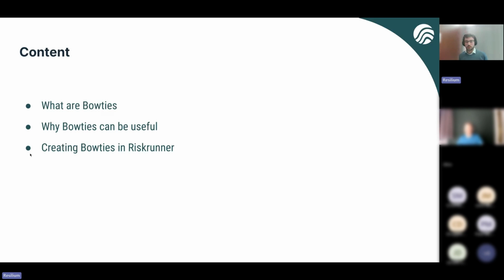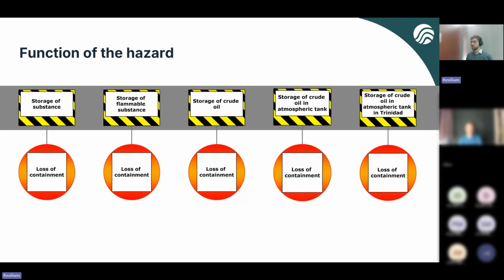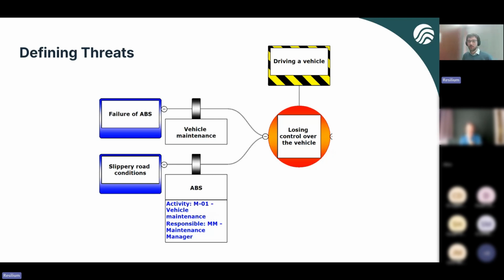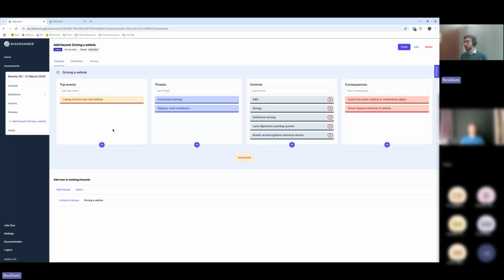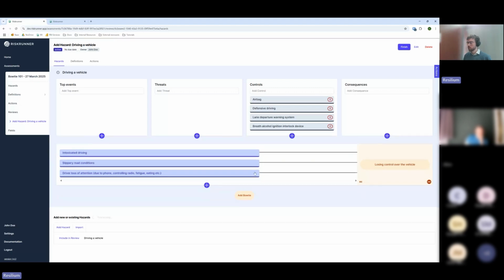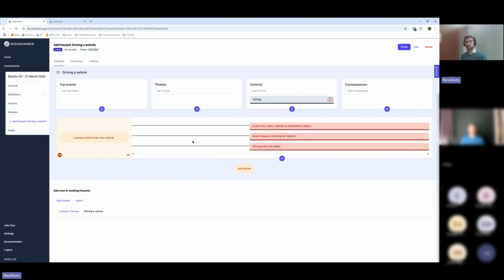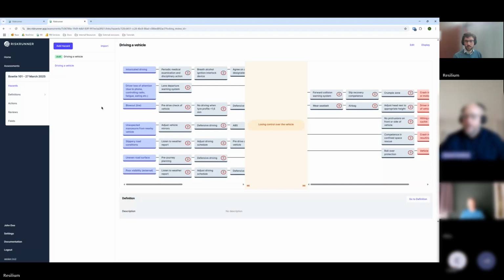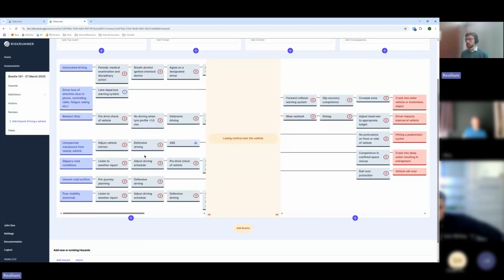Webinar Bowtie 101: How to apply the Bowtie method in Riskrunner | 27 Mar 2025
Want to take the next step in going from HAZID registers to something that supports your decision making?

In this webinar we will discuss the Bowtie method and how to apply it. From standard definitions to common pitfalls, we will demonstrate the power of using Bowties in Riskrunner.

We are excited to announce that the webinar speaker is Kevin Toussaint